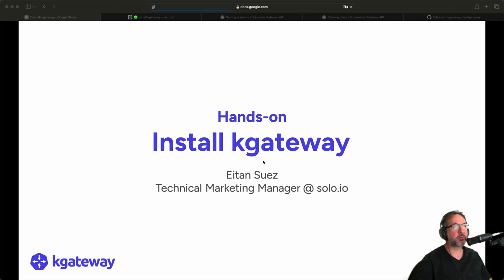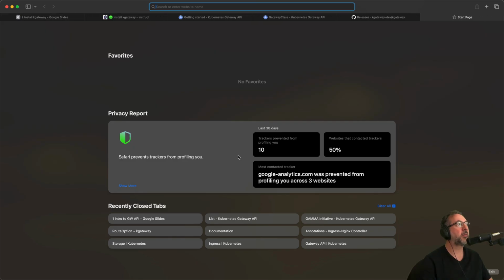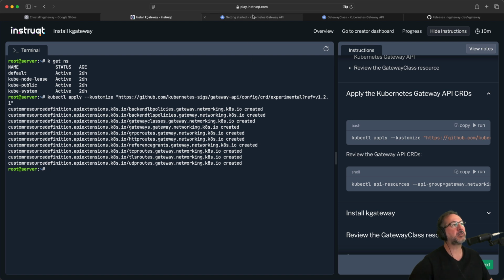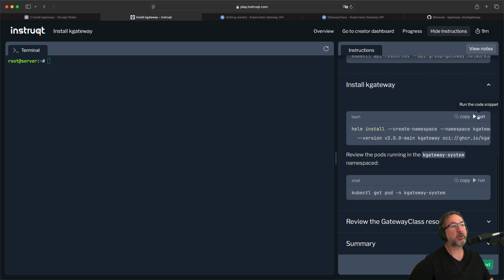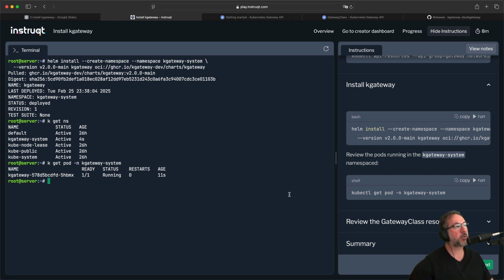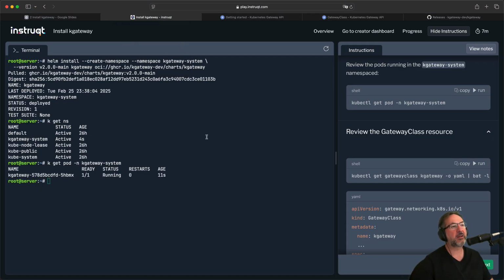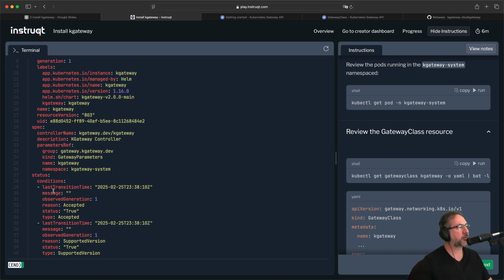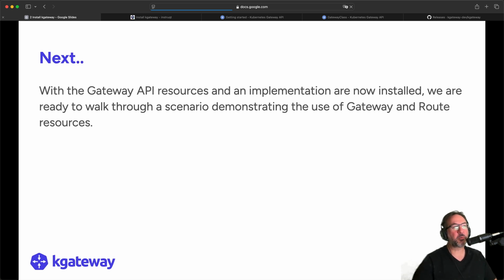Demo: Installing kgateway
The Kubernetes Gateway API is quickly emerging as the standard for network traffic management in Kubernetes. In this series, Eitan Suez dives into the Gateway API and its capabilities, alongside the new open-source project kgateway.

In Part 2, Eitan introduces kgateway, the open implementation of Kubernetes Gateway API and walks through the steps to install kgateway.